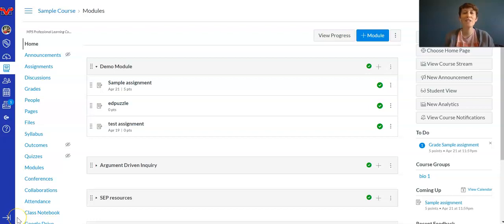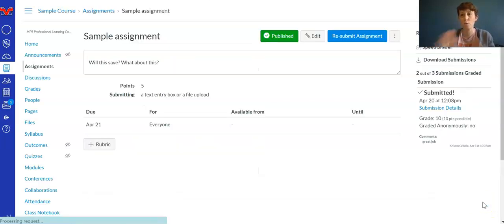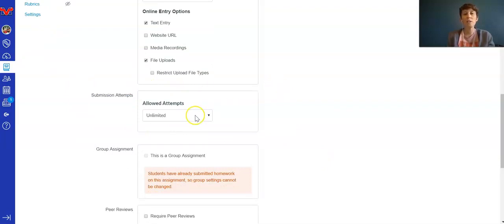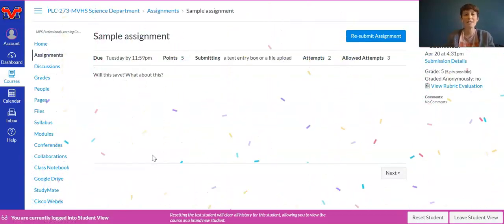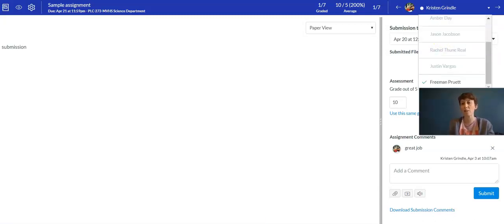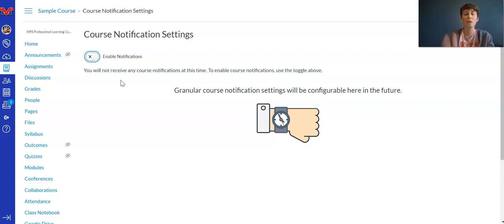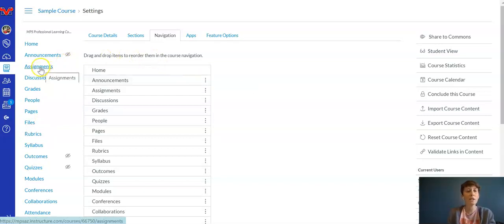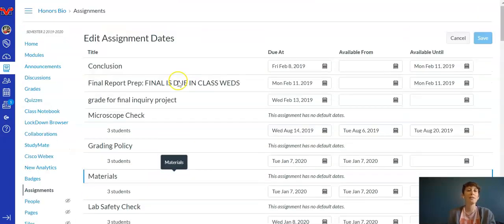Canvas Updates (Auto-save RCE, New Submission attempt, Submission Celebrations) 04182020